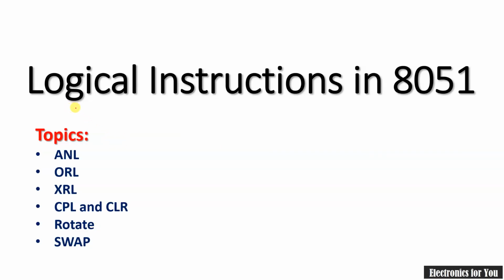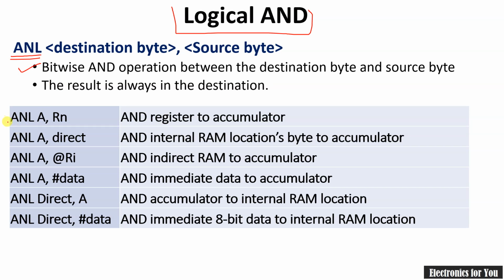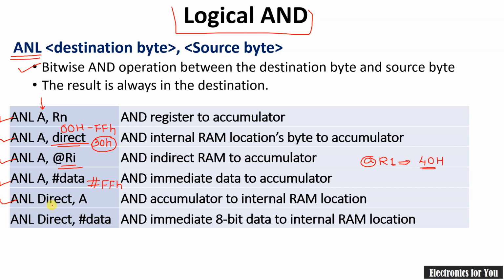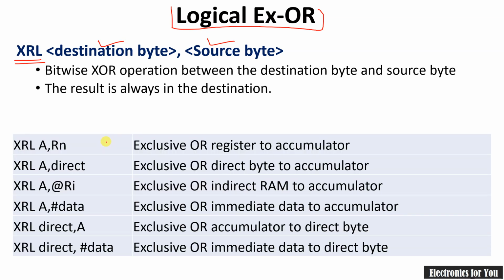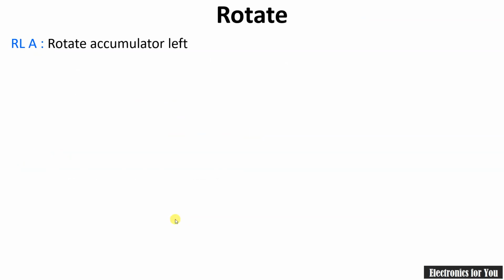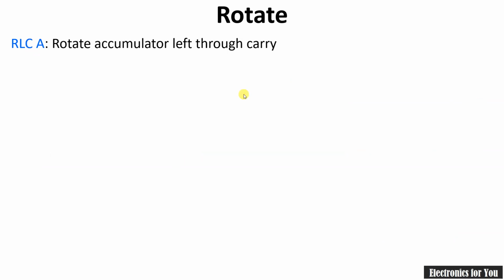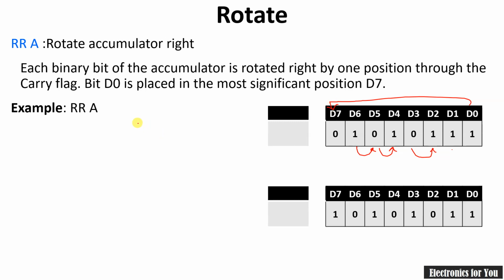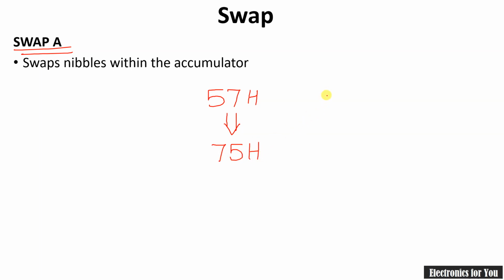Logical instructions in 8051 microcontroller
In this vide, logical instructions such as AND, OR, XOR, complement, Rotate and SWAP are explained.

for notes.